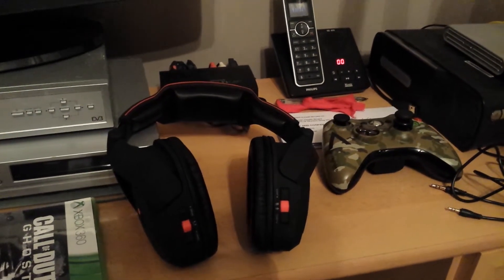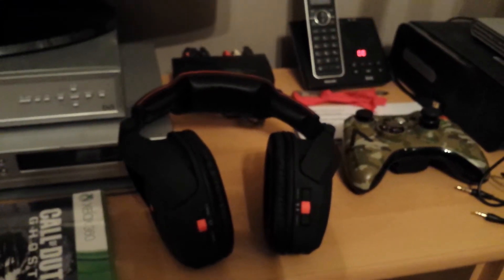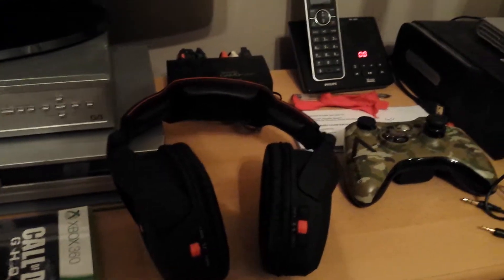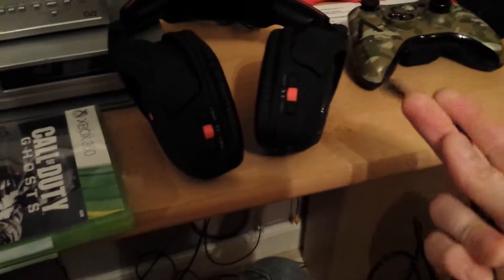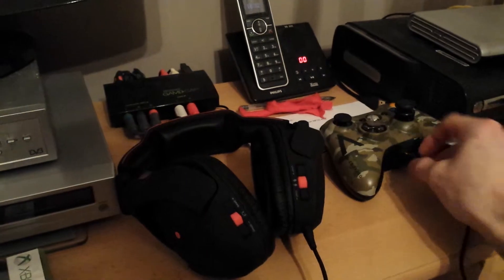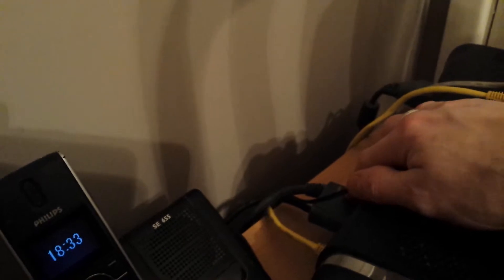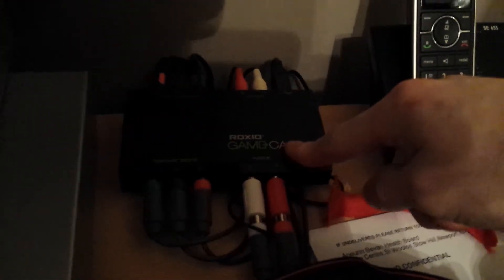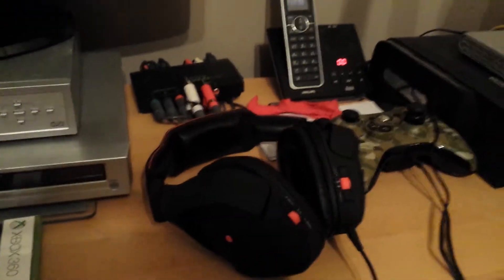How to setup Gioteck EX 06 for XBOX 360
The easiest way to get the audio from the xbox 360 to the headset with the supplied cable.